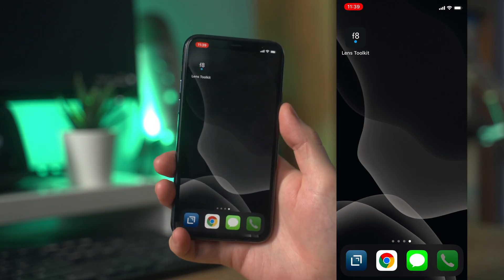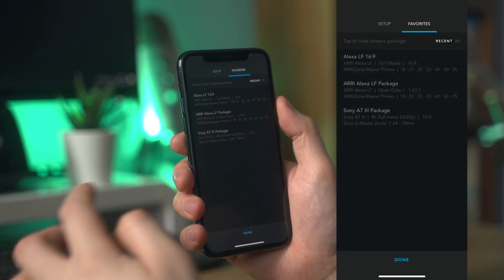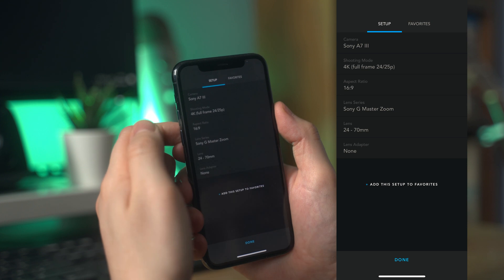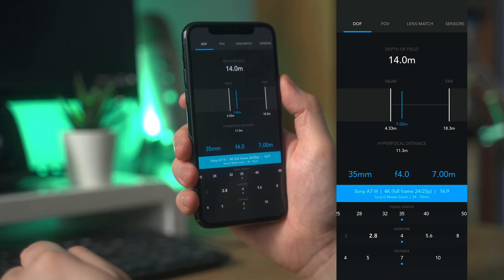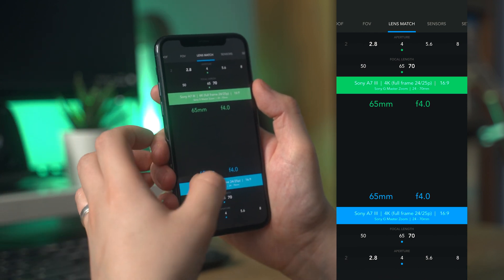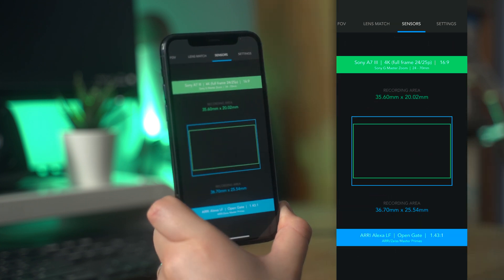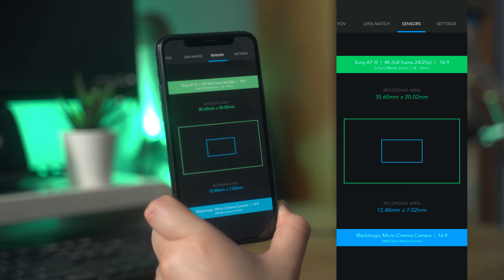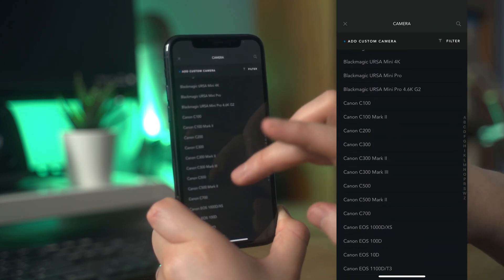f8 Lens Toolkit Review - DOF Calculator & Sensor Sizes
In this video, I review the f8 Lens Toolkit.

The f8 lens toolkit is a fantastic tool to use as a DOF Calculator. It also allows you to compare Sensor Sizes and compare lenses.